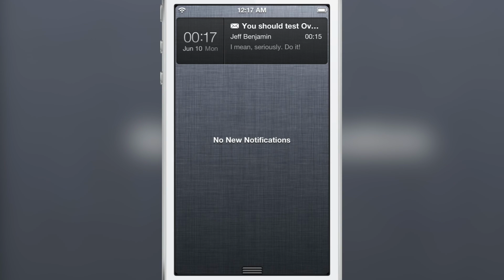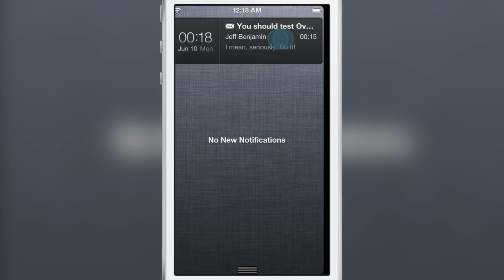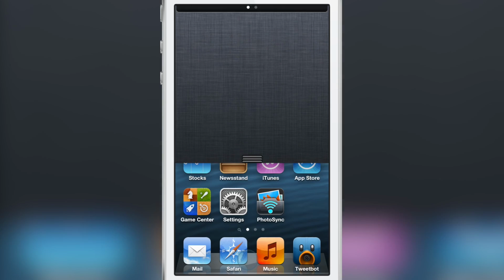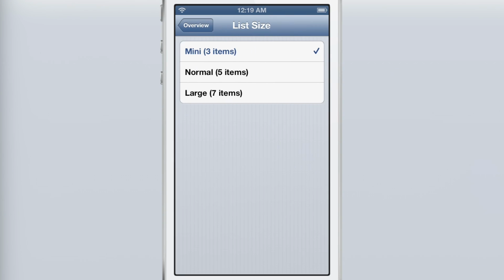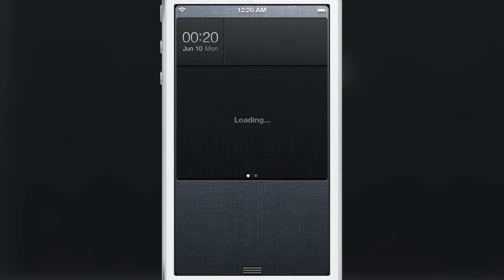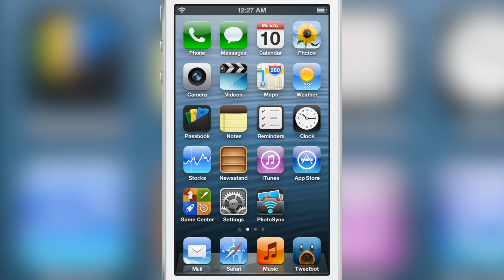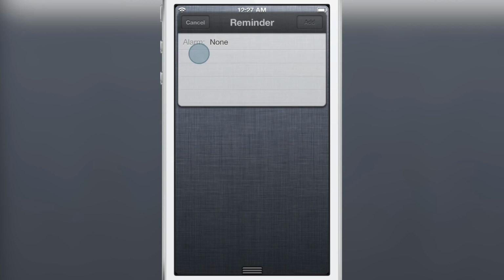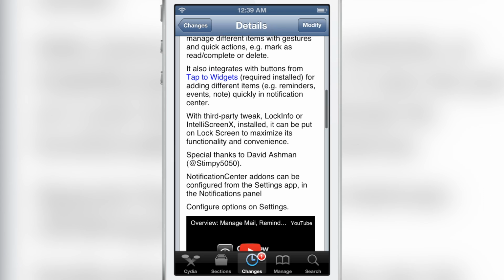Overview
Name: Overview
Description: Access events, email, and reminders via a handy Notification Center widget.
Price: $1.99
Repo: BigBoss
Developer: Alan Yip

About iDB